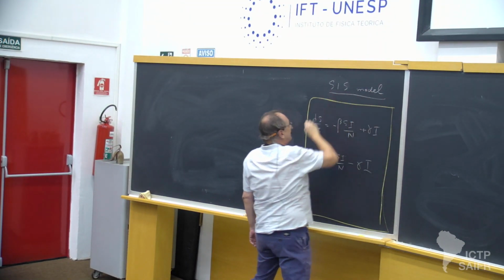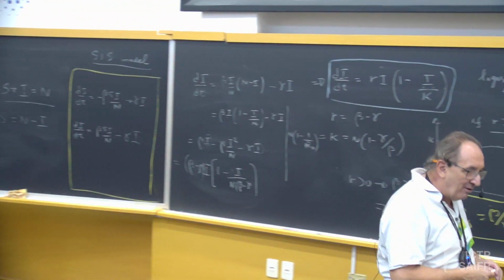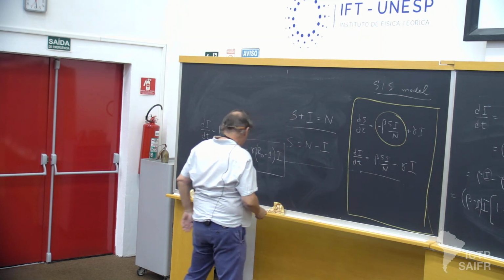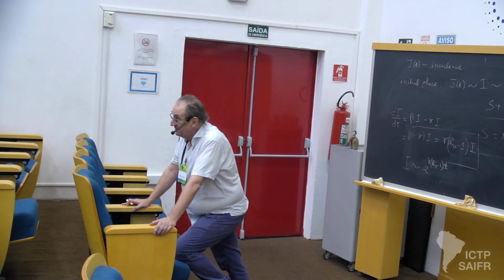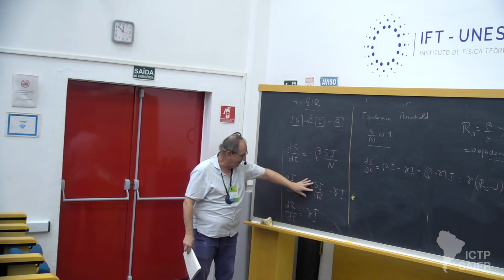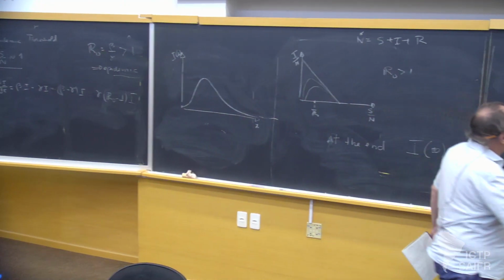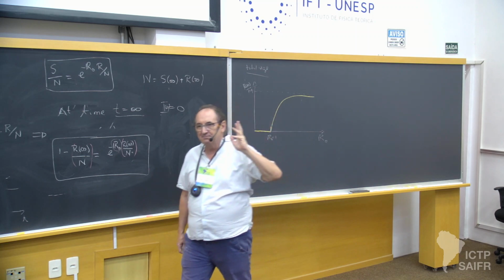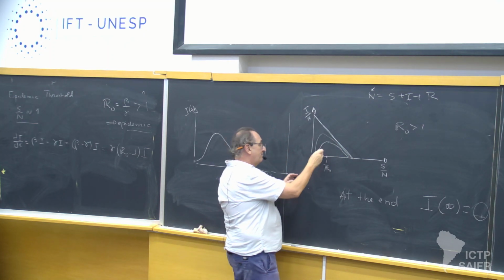Roberto Kraenkel: Compartmental Models for Infectious Disease Dynamics - Class 2 of 4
Speaker:
Roberto Kraenkel (IFT-UNESP): Compartmental Models for Infectious Disease Dynamics